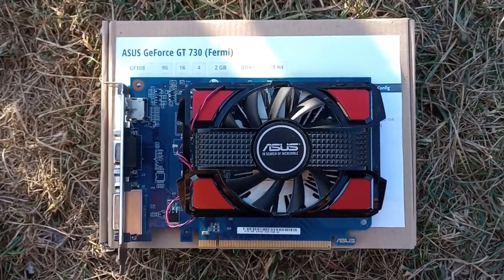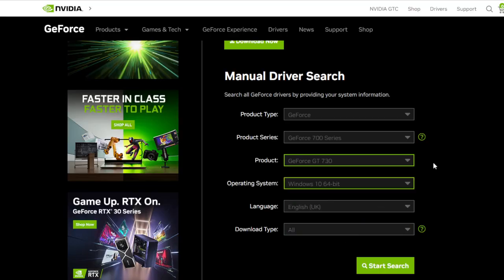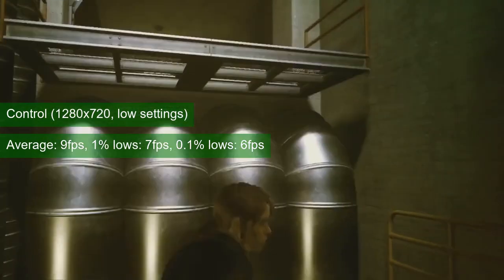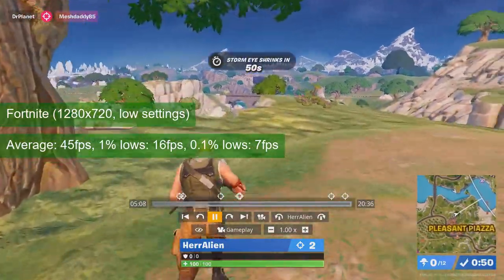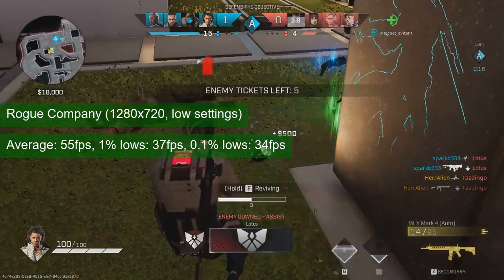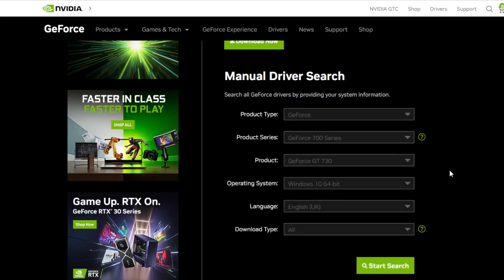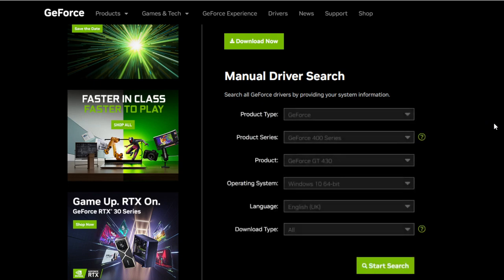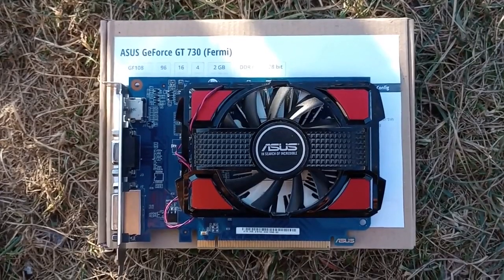History repeats itself (Fermi GT 730)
In this video we're using the Fermi GT 730 to point out the frequent bait and switch games played in the GPU market.

00:00:00 History repeats itself
00:01:06 The GPU
00:01:29 Where are the drivers
00:01:51 The test system
00:02:24 Resident Evil 4 (Remake)
00:02:39 Battlefield V
00:02:46 Control
00:03:01 Apex Legends
00:03:15 Rainbow Six: Siege
00:03:34 Counter-Strike 2
00:03:49 Splitgate
00:04:01 Overwatch 2
00:04:21 Fortnite
00:04:46 Alien: Isolation
00:05:09 Grand Theft Auto V
00:05:24 Warframe
00:05:38 HiRez Studios trio (Paladins, Realm Royale, Rogue Company)
00:06:13 DOTA2
00:06:27 Rocket League
00:06:34 Valorant
00:06:46 World of Tanks Blitz
00:06:57 Conclusions
00:09:31 STALKER: Call of Pripyat
00:09:50 Wolfenstein
00:10:09 Quite a few better options, even for a display adapter